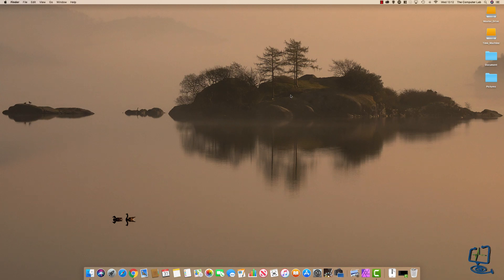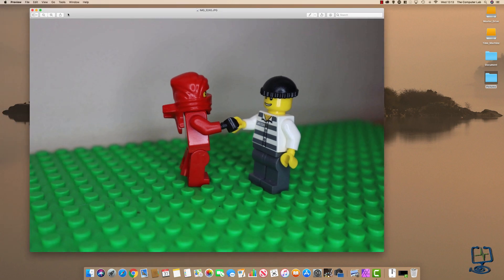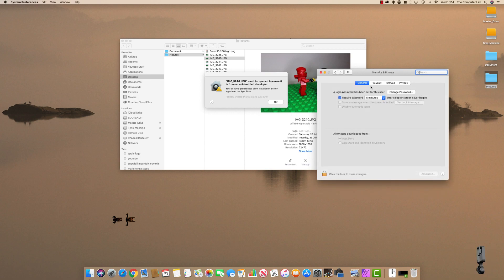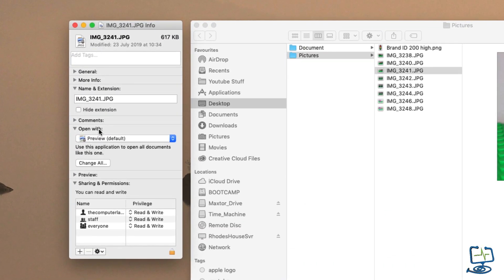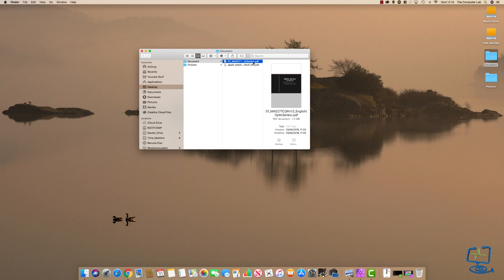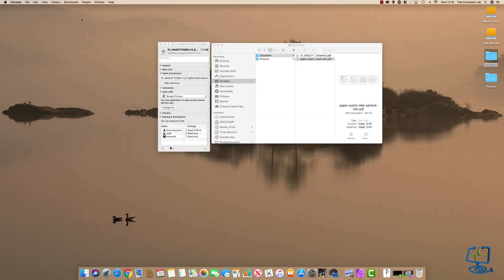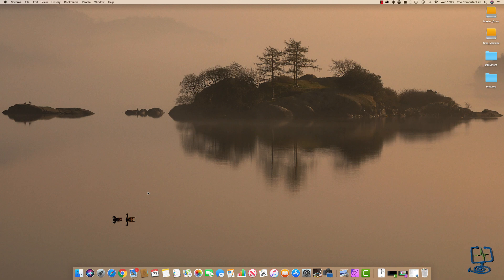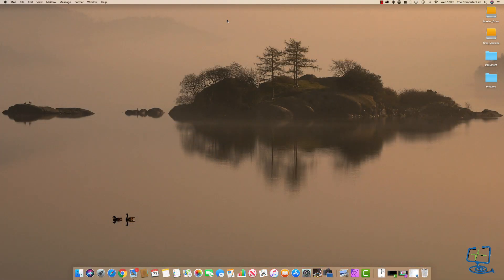How to Change Default Apps / Programs by file type on Mac.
In this video, you will learn how to change the Default Mac Program that opens specific file types.
Some times when you install an App or Program on your Mac it can take over opening certain file types - this video will show you how to set any file type to open in a program of your choice as long as the program you set is compatible.

It has slightly changed throughout the years and has gone from basic fixes to lots of different help videos which have been added to from iPhone tutorials, game system fixes to Mac and Windows tutorials and lots more - Please do subscribe even if you only visited my channel just for one video as your help by subscribing helps my small channel.